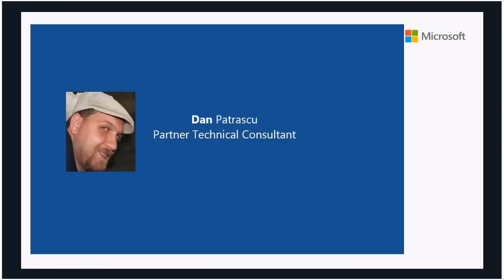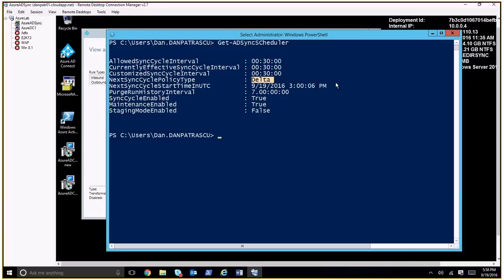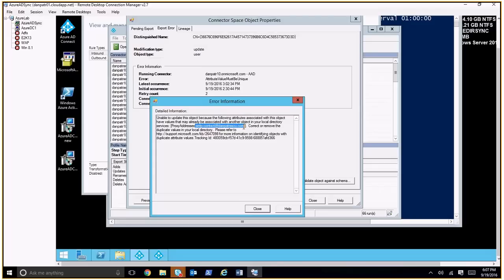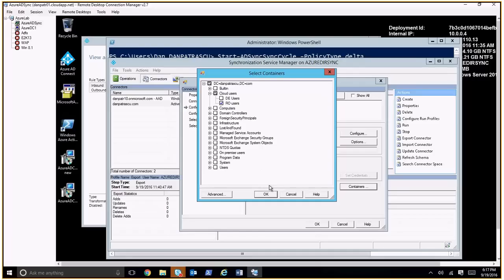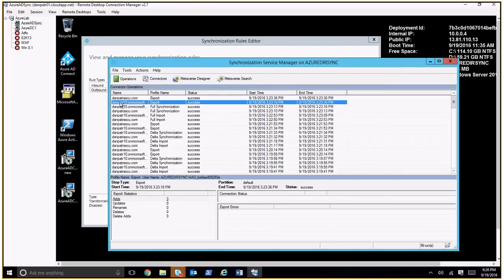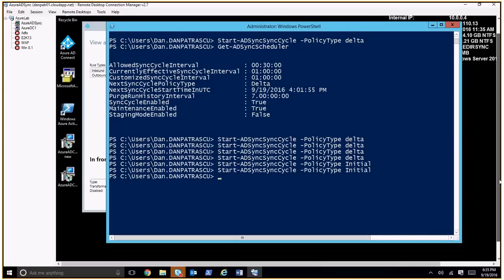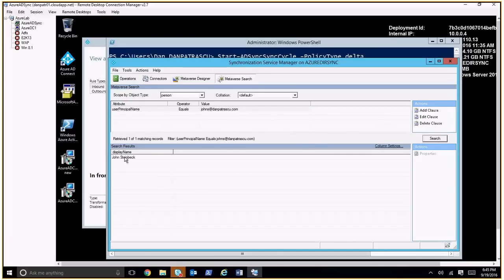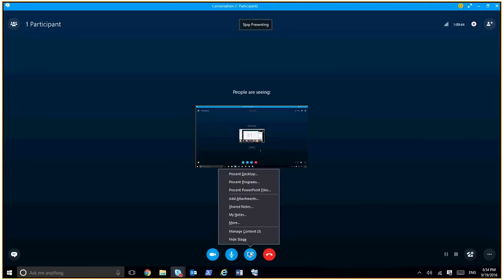Office 365 Labs – Mastering Azure AD Connect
Azure AD Connect is a wonderful tool that synchronizes AD objects to Azure AD. In this webcast of the Office 365 Labs series we will look deep into the secrets of Azure AD, we will show exactly how synchronization works and show how certain issues could be solved very fast. We will also look into Azure AD Connect filtering options, aiming to understand how Synchronization rules should work.